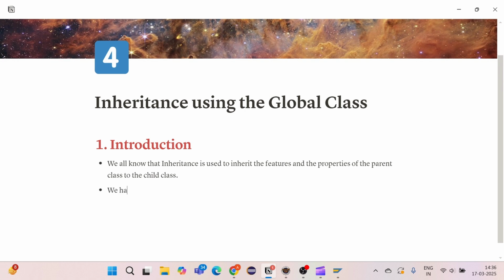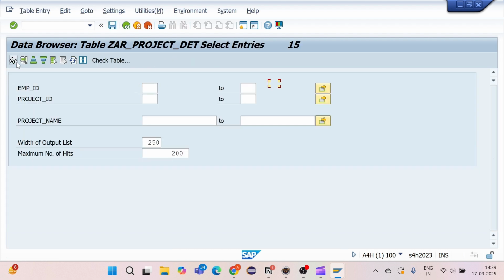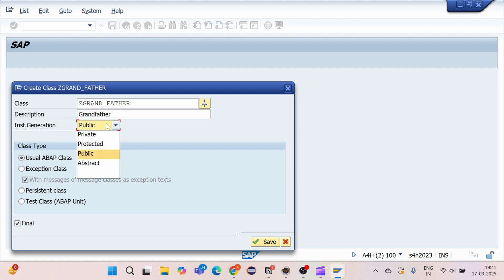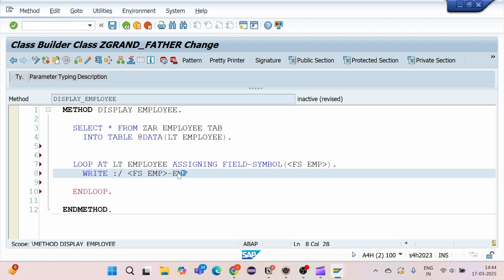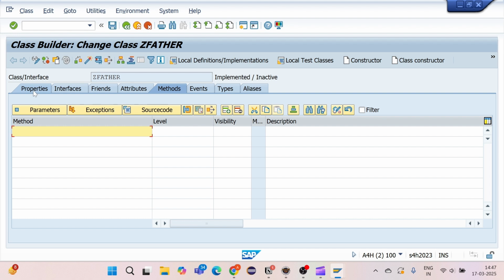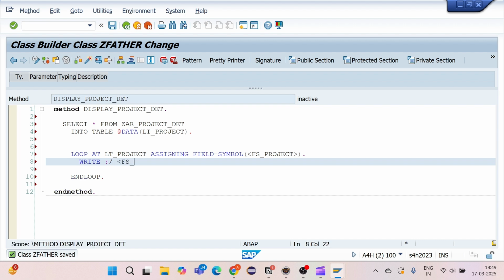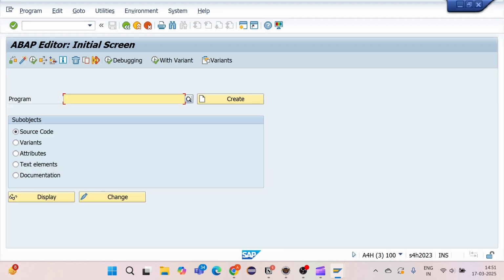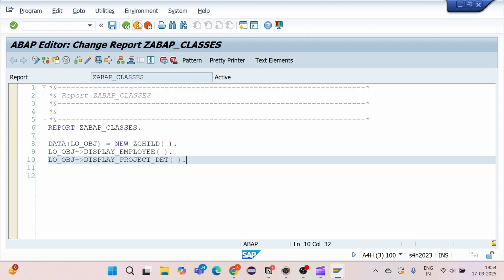2.14 Inheritance Using Global Classes, Single Inheritance, Multilevel Inheritance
🔍 Inheritance Using Global Classes in ABAP | Single & Multilevel Inheritance Explained 🚀

🔥 Welcome to another exciting video in our SAP ABAP Mastery Series! 🎉 Today, we dive deep into Inheritance Using Global Classes in ABAP Object-Oriented Programming. 💡

📌 What You Will Learn:
✅ Single Inheritance – How one class inherits properties & methods from another. 👨‍👦
✅ Multilevel Inheritance – Extending inheritance over multiple levels. 🌳
✅ Practical Implementation – Hands-on coding & step-by-step execution. 🎯

🛠 Topics Covered:
🔹 Understanding Global Classes (SE24) in SAP.
🔹 Creating Parent & Child Classes for inheritance.
🔹 Implementing method overriding in child classes.

👨‍💻 Whether you are a beginner or an experienced ABAP developer, this video will enhance your OOPS knowledge and help you write better, reusable code. 💪